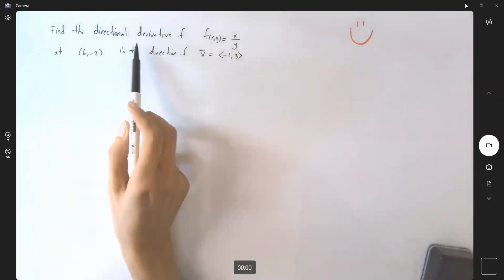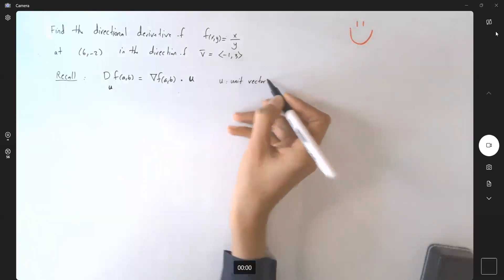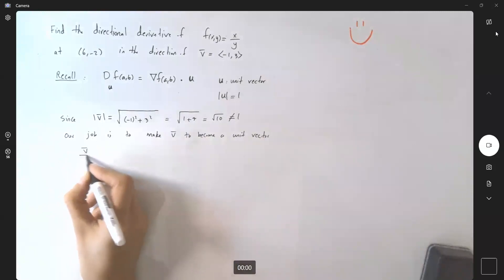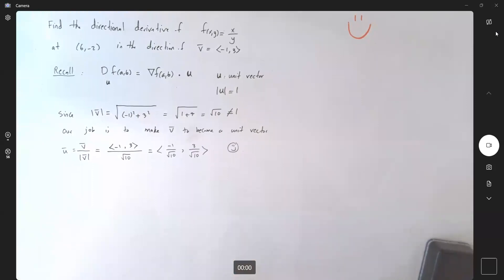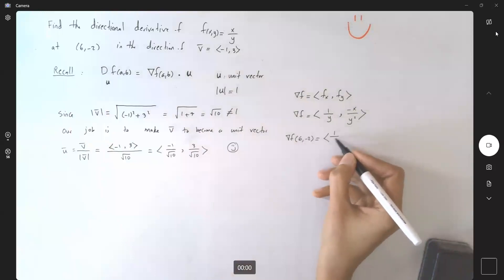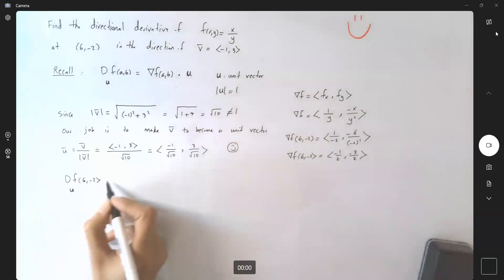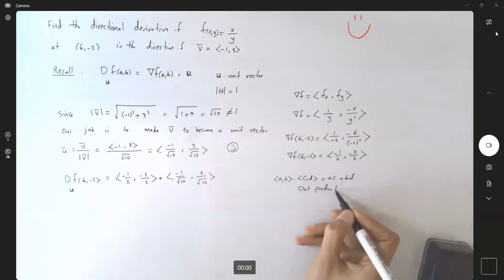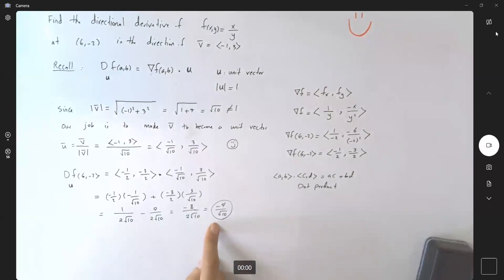Find the directional derivative of f(x,y)=x/ y at (6,-2) in the direction of non unit vector -i+3j